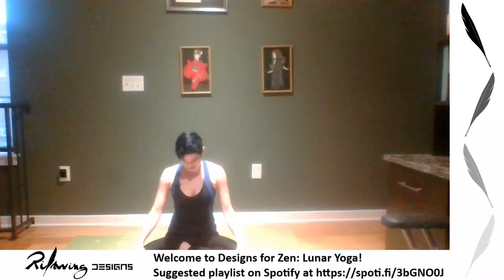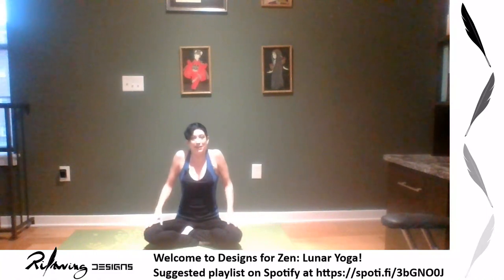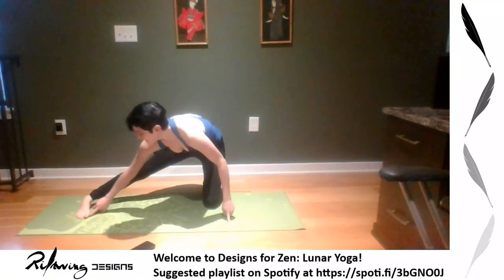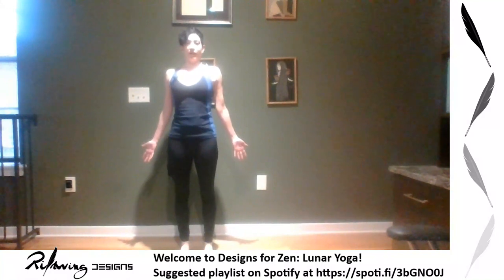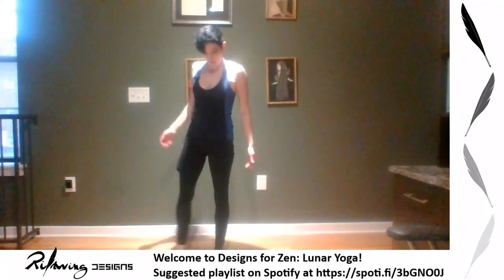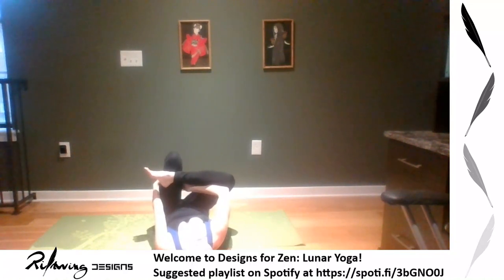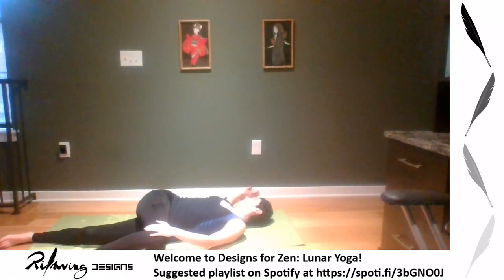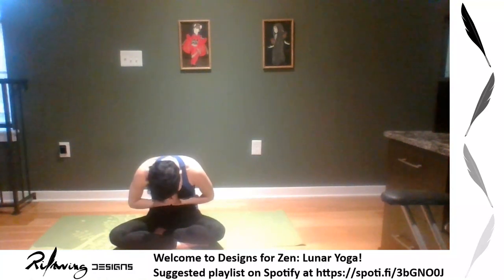Designs for Zen: Lunar Luna Yoga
Enjoy this hour-long yoga session based on Moon Salutations and hip openers, with the Princess of the Moon in My Little Pony, Luna, as the guiding theme. This practice is a slow flow yoga, with options for varied levels of practice. This is meant to be practiced on a mat, however you are welcome to modify it to a seated practice. Feedback and suggestions welcomed - I stream every other weekend on Twitch.tv/RiftwingDesigns